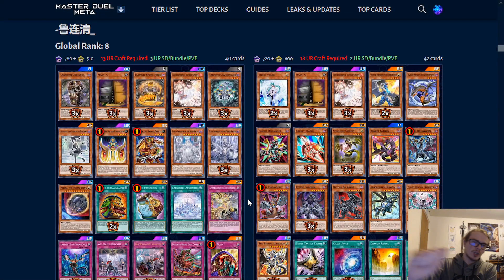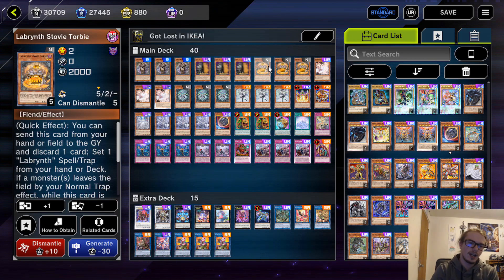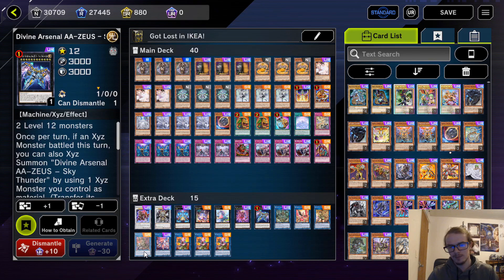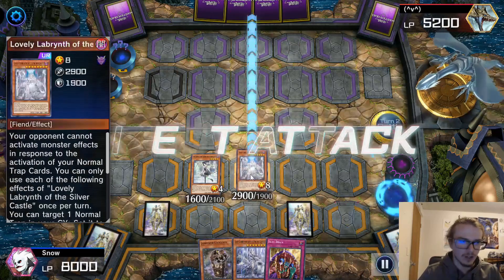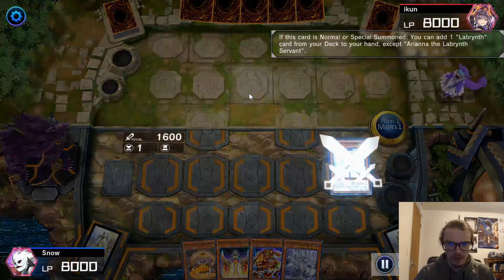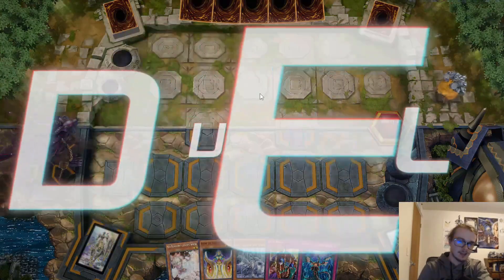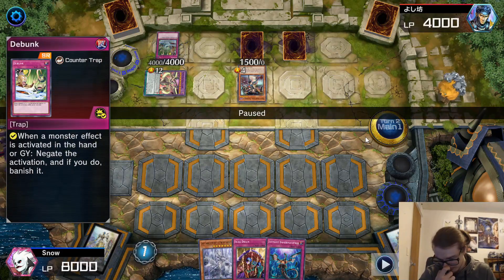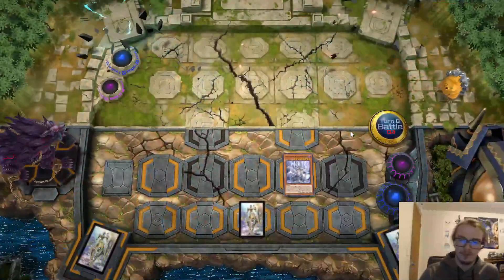Armpit, Waifu, Trap, You Get the Idea. | How Good Is Duelist Cup Labrynth Actually!?